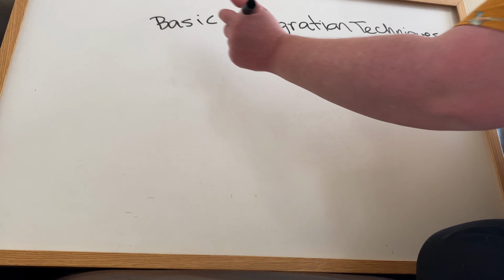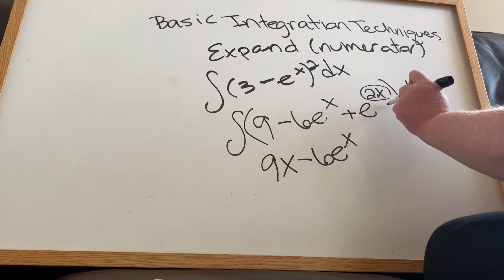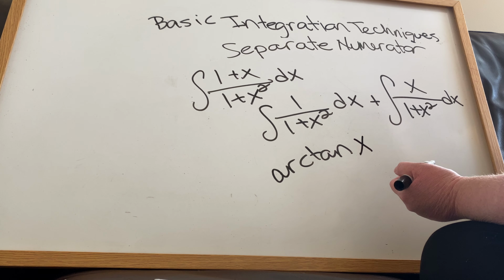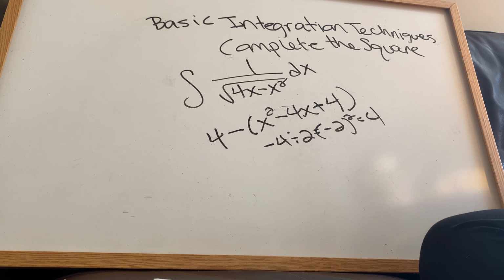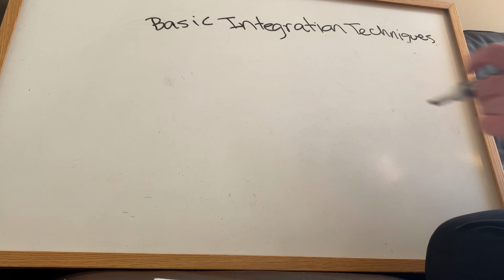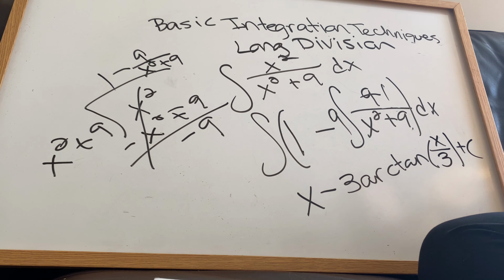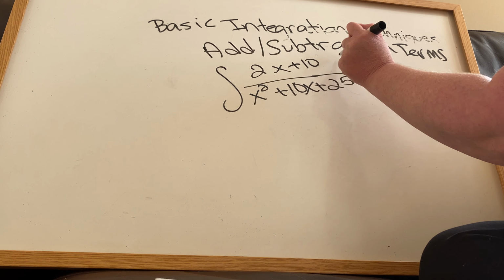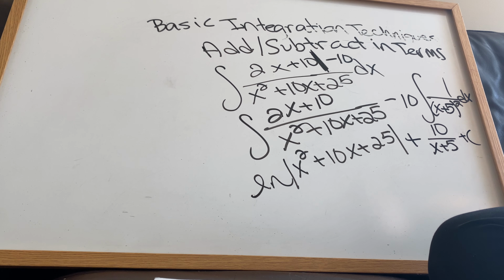Basic Integration Techniques